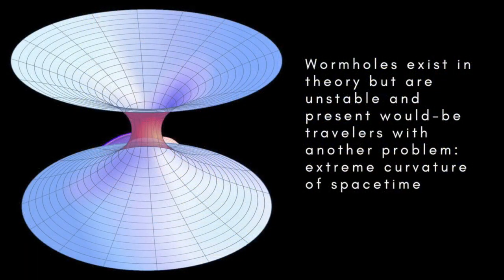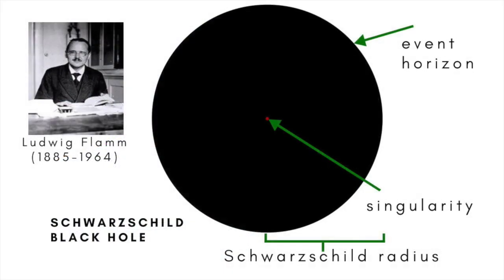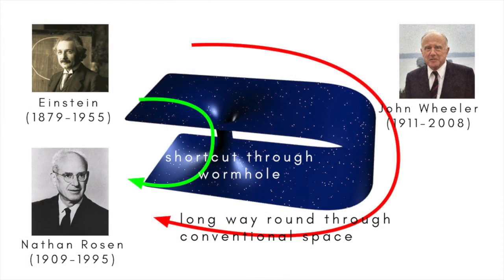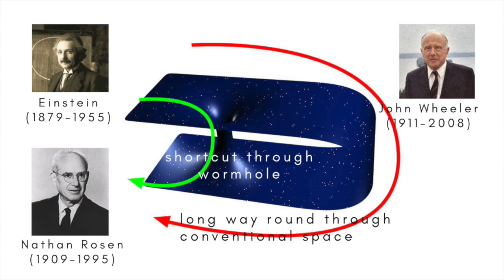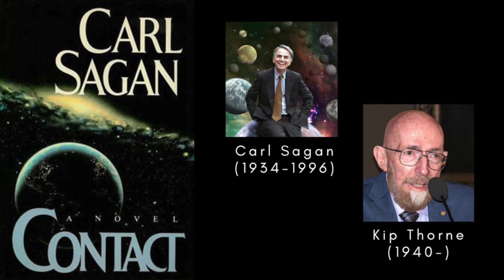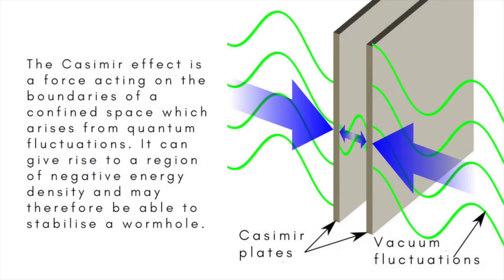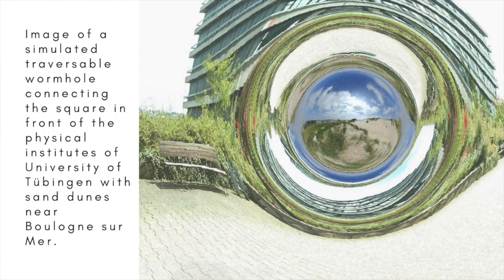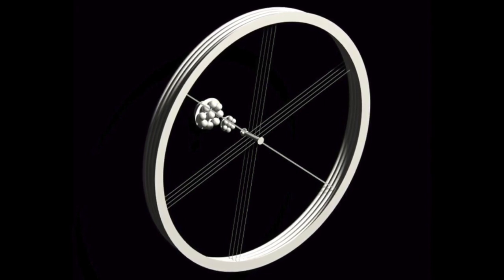Looking into wormholes: adventures in space and time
Wormholes are among the weirdest possibilities that emerge from Einstein's general theory of relativity. What are they? Do they exist in nature? And, if not, could we make them and use them for instantaneous travel and communication across vast reaches of space and time?